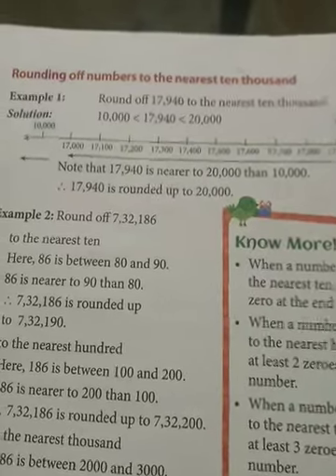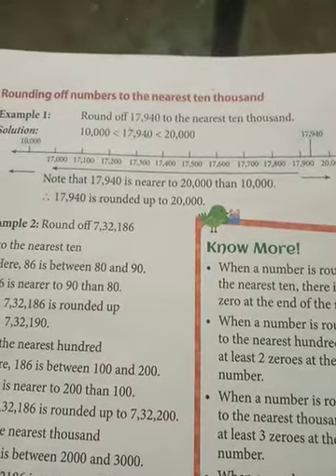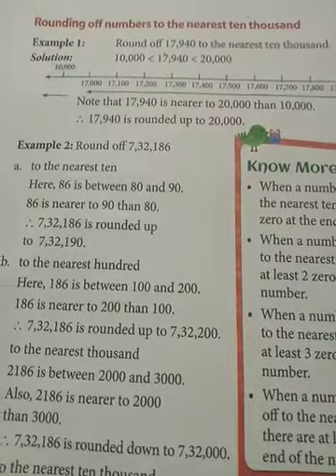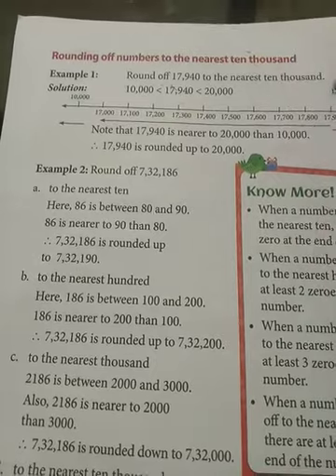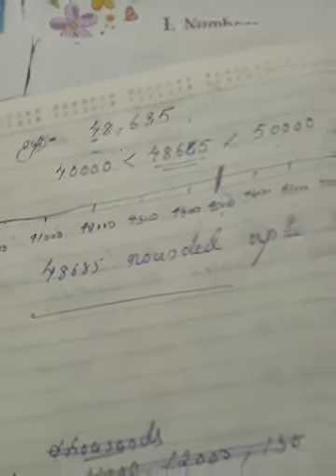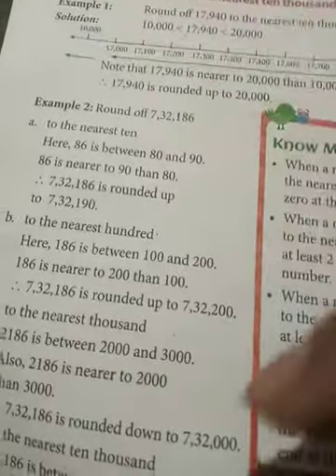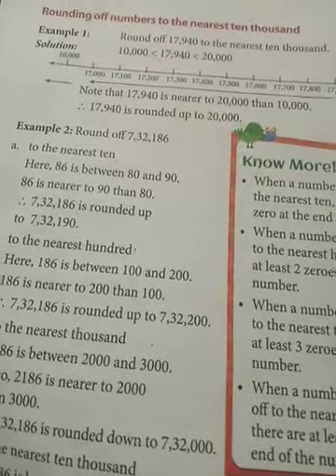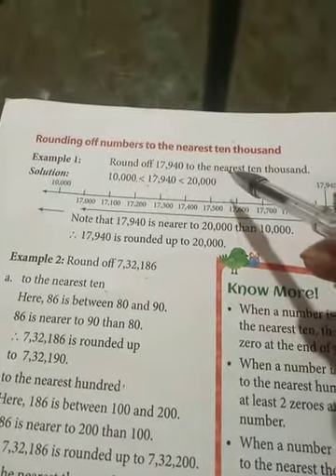Rounding off numbers nearest to ten thousands, Class 5